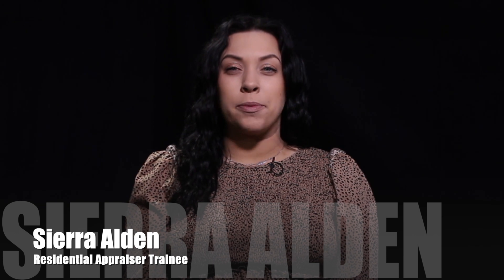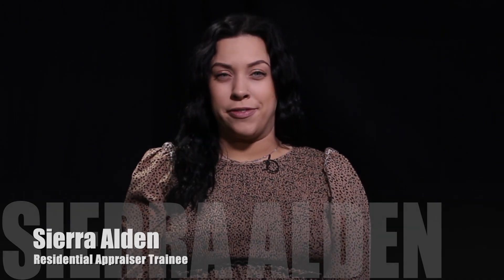AeL Trainee Briefing - What You Need or Want from a Mentor: Teaches You About Construction Materials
Residential appraiser trainee Sierra Alden reflects on qualities trainees should look for in a great mentor. Ideally, a mentor will help you learn about construction materials and show you examples in new-construction homes.

At Appraiser eLearning, we're here to help our fellow professionals — from veteran appraisers to trainees.  Our motto: Learn because you want to.

We’re more than just a CE shop. We offer free training and resources to our community. So next time you’re on the road or have some free time, download an episode of our free podcast, “The Appraisal Update Podcast,” or tune into our free monthly webinar, “The Appraisal Report Webinar.” Appraiser eLearning is the trusted resource for appraisers – available 24/7, anywhere, from any device. It’s all online, and it’s all flexible.